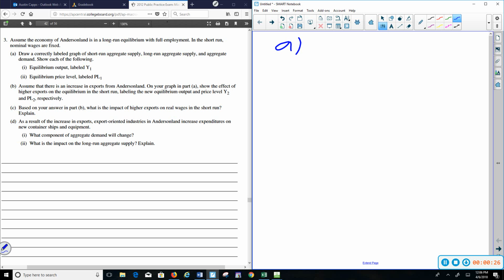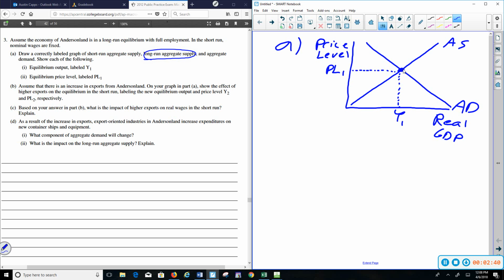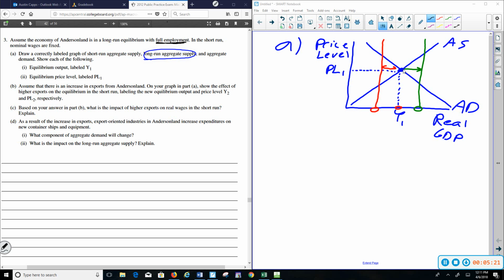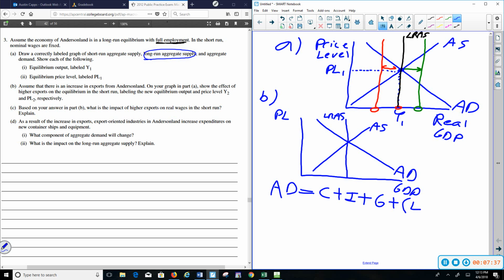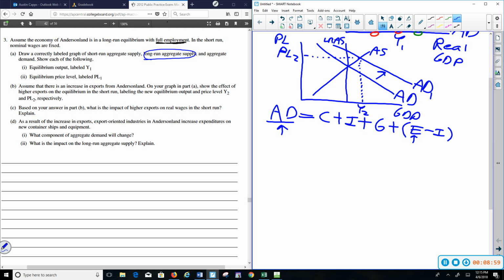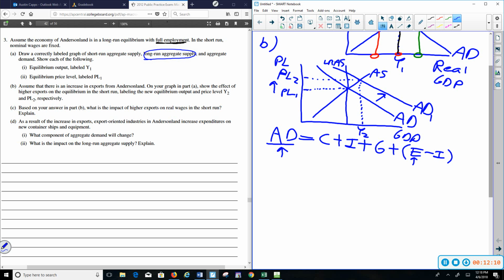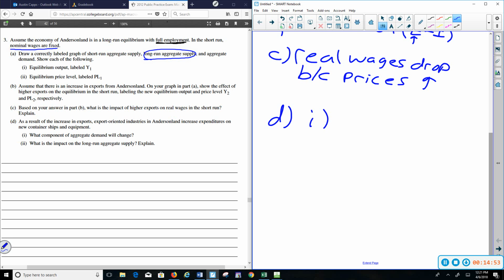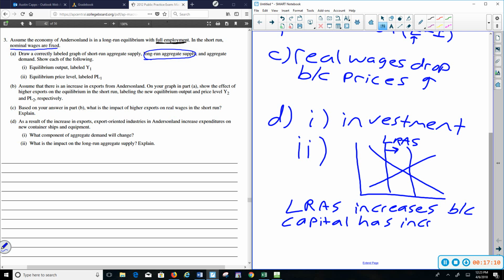AP Macro Review Test 1 FRQ #3